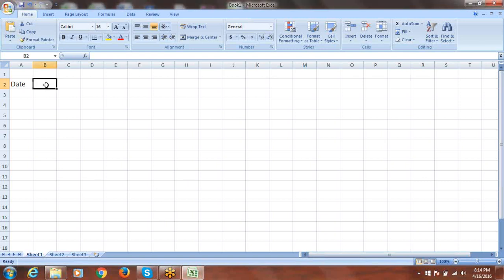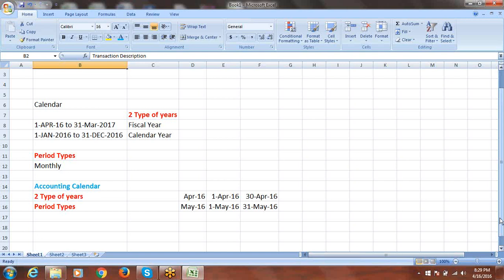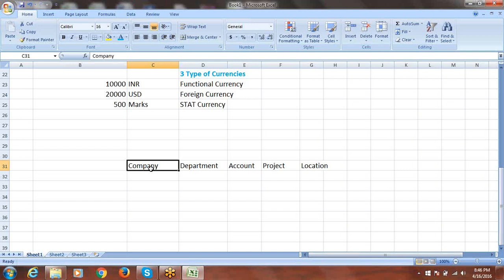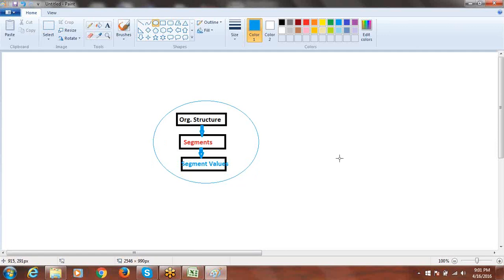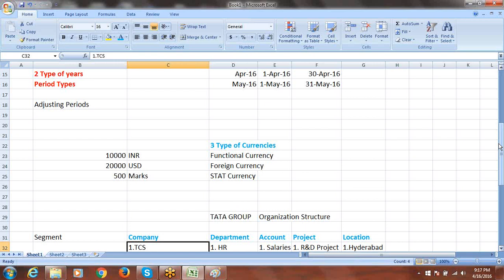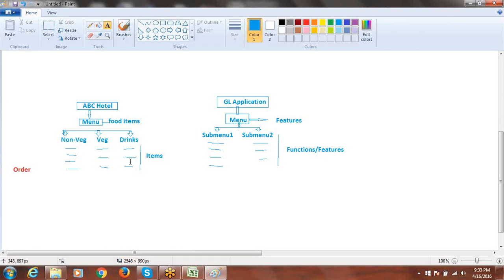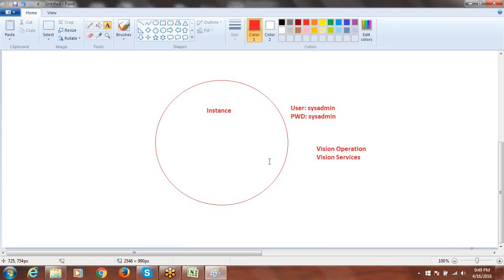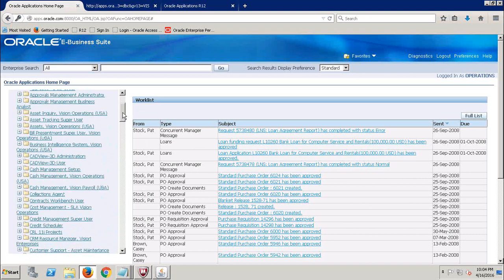Oracle R12 Financials Training for Beginners: 120 Hours Classes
Hi Dear,

Our office is located at:

403 & 404, 4th Floor, Manjeera Trinity Corporate

Hi Dear,

403 & 404, 4th Floor, Manjeera Trinity Corporate

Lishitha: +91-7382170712